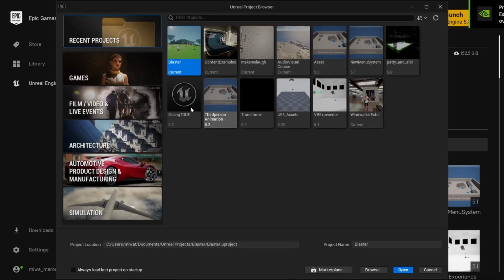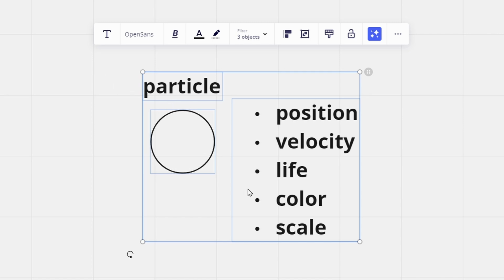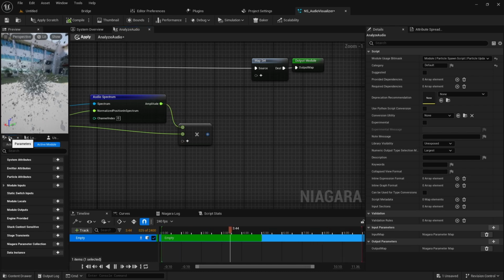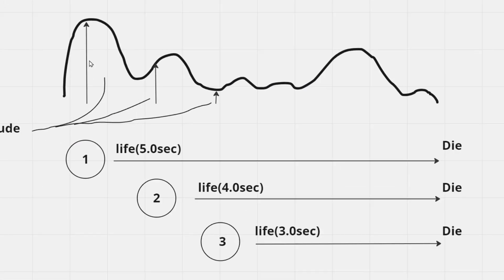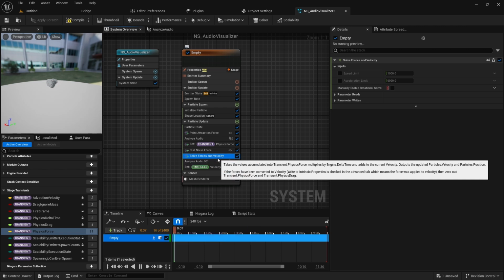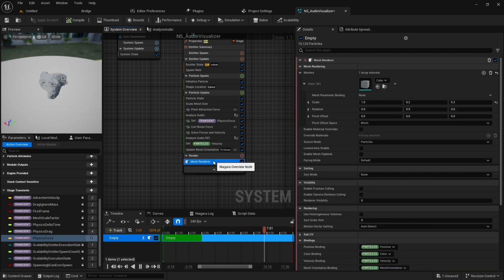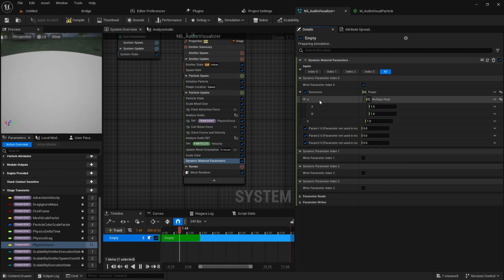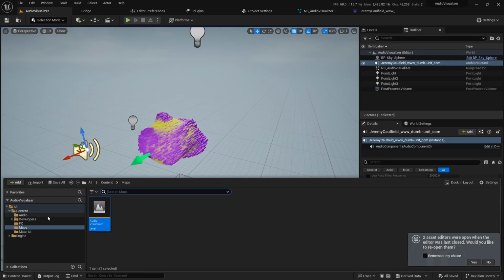Audio Visualizer | Niagara VFX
0:00 Intro
0:47 Project Setup
1:24 Niagara Setup
7:23 Add Force
8:15 How To Get Audio
13:18 Audio Spectrum??
16:39 2 Forces with 2 Frequency
19:25 Mesh Orientation
20:34 Scale With Curve
22:51 Color Emmisive
29:05 Make Level Play Around Parameters